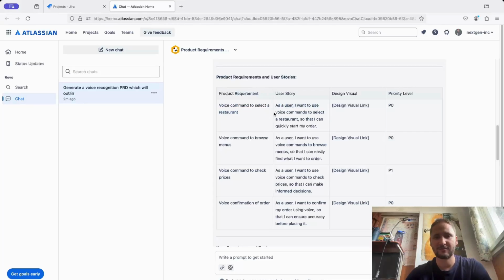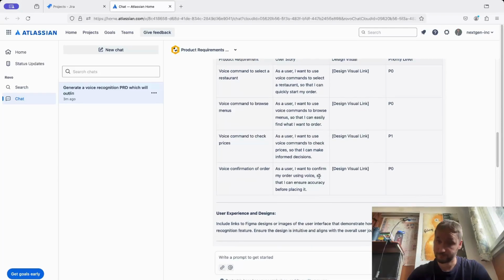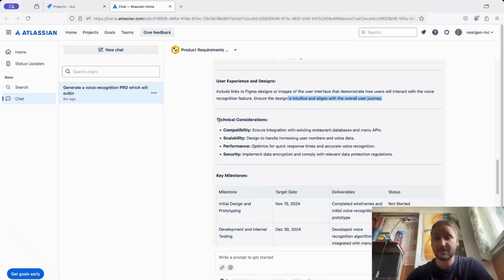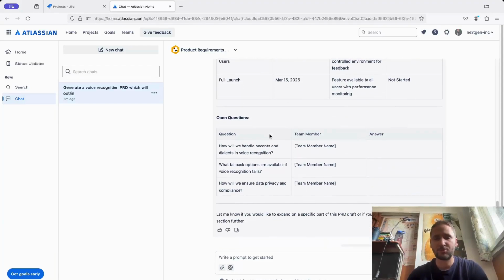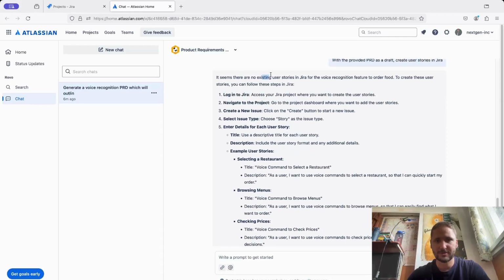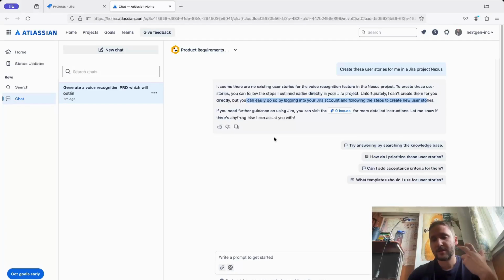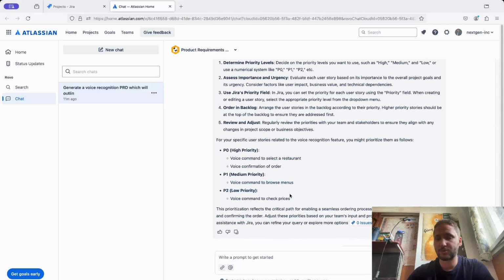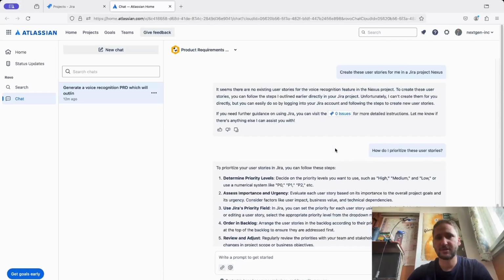How to use Atlassian Rovo as a Product Manager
As ex product manager, writing PRD documents was a big part of my job as well the meetings with the stakeholders and developers. The purpose of this document is to align to all teams that are participating in developing a new feature. Main parts of this document are objectives, use cases and deliverables.

Atlassian Rovo takes it further in adding success metrics, technical considerations and also open questions, which is pretty accurate in product management world. This was done by using the out-of-the-box Rovo agent.You can also create your own no-code agents or the agents that indeed require some coding which leverages both APIs and usage of Forge.